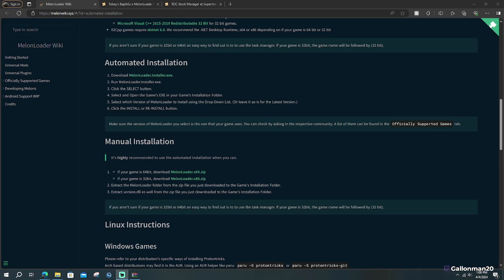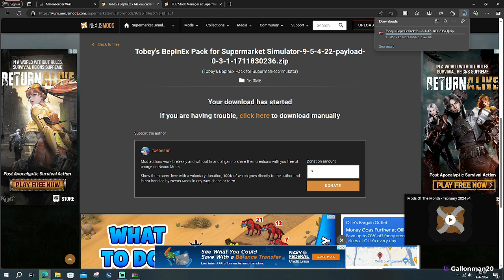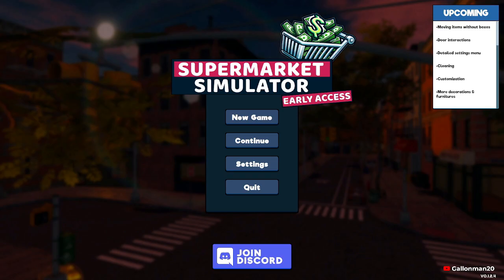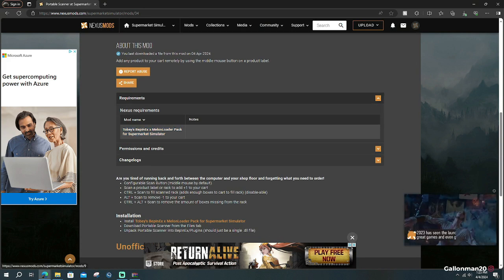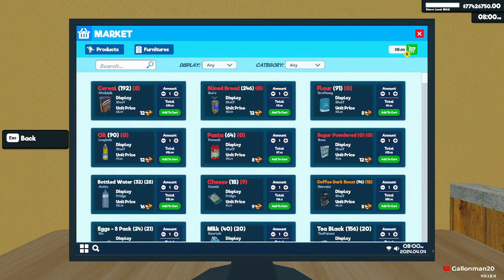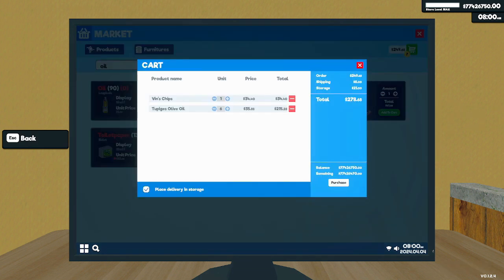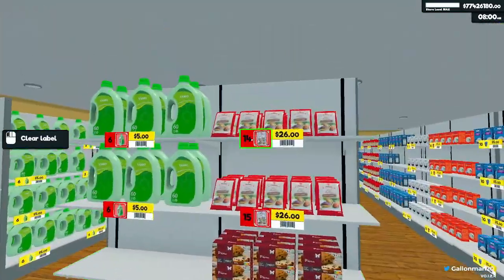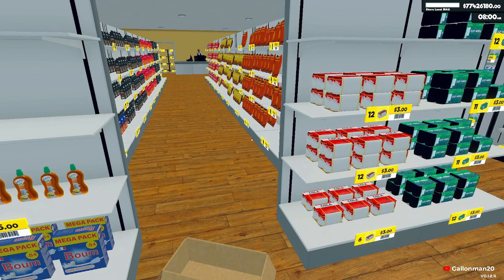How to Install Mods for Supermarket Simulator | Easy Tutorial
▼▼Tutorial Information Down Below▼▼

-Download MelonLoader.Installer.exe.
-Run MelonLoader.Installer.exe.
-Click the SELECT button.
-Select and Open the Game's EXE in your Game's Installation Folder.
-Select which Version of MelonLoader to install using the Drop-Down List. (Or leave it as-is for the Latest Version.)
-Click the INSTALL or RE-INSTALL button.

-Open the File using Winrar or 7Zip
-Drag and Drop All of the Files in the folder to your Supermarket Steam Directory "C:\steam\steamapps\common\Supermarket Simulator" or wherever you have the game installed at

▼Step #4▼
-Launch Supermarket Simulator (Just to the Loading Screen)
-Wait 60seconds and then click (Quit)

▼Mods i have in my Game as of 4/4/24▼

▼Become a Member of the Squad Today: Only $1▼

I play All sorts of games on the PS3, PS4 and PC Gamertag "Gallonman20". If I'm Live streaming feel free to message me if you want to join.